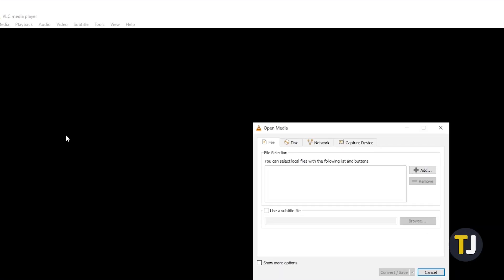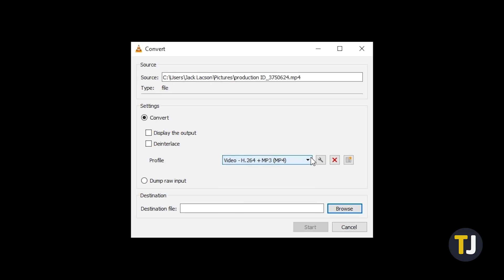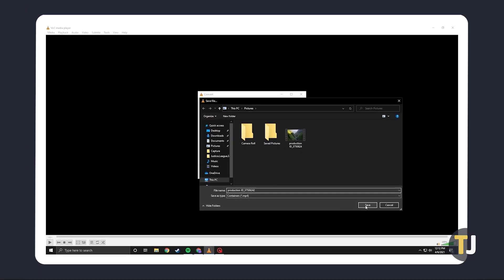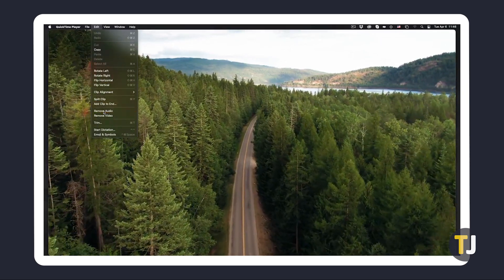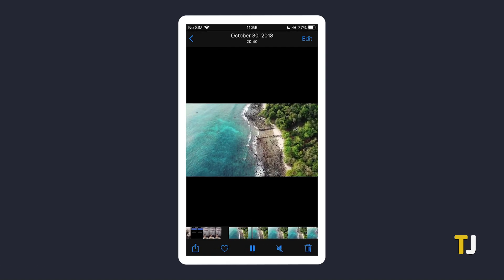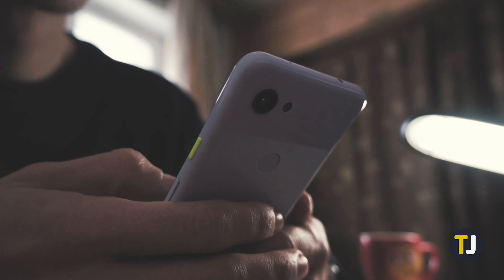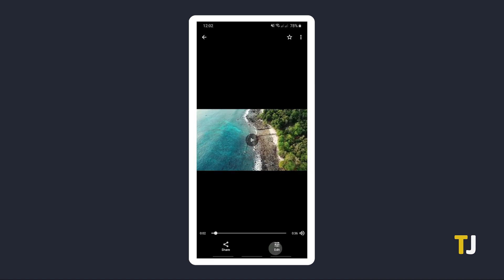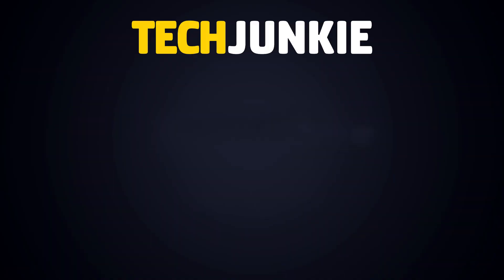How to Mute a Video File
We’ve all shot some video, only to realize that our background noise is unusable. Whether it’s distorted, contains copyrighted music that might be blocked on YouTube, or it’s a conversation that can’t be used, editing out your background noise is essential. Thankfully, muting your videos is pretty easy. Here’s what you need to do!